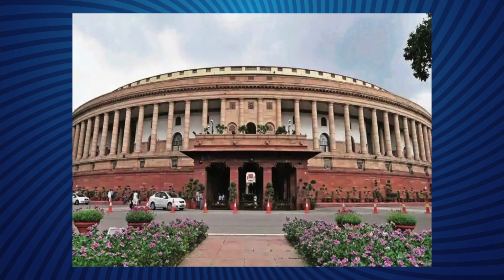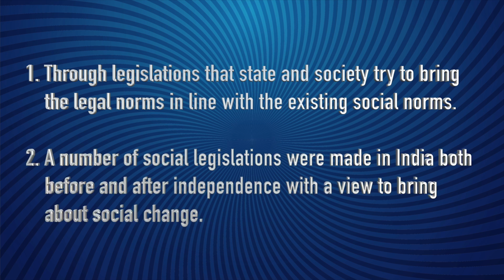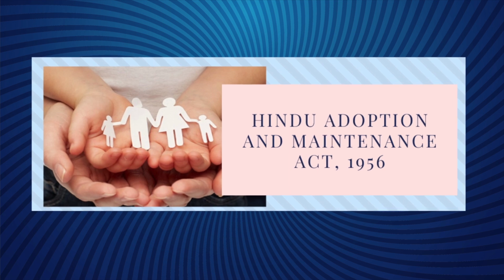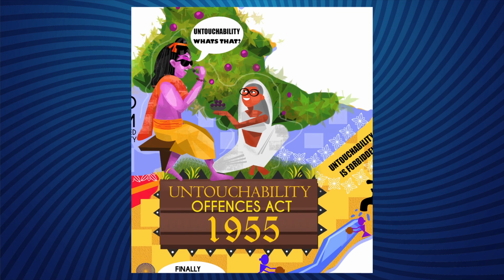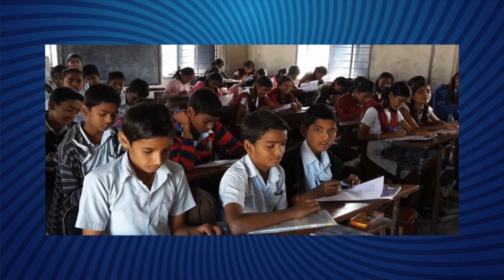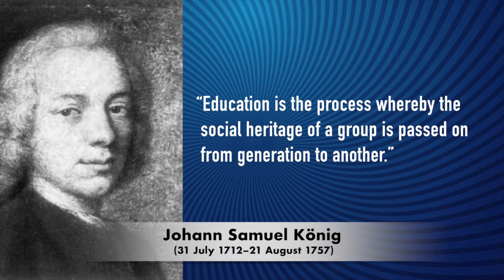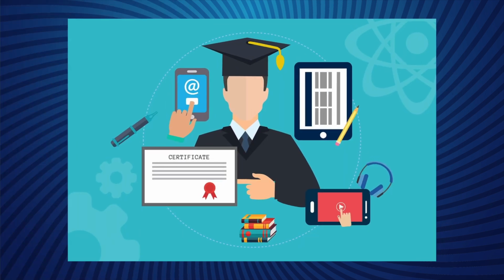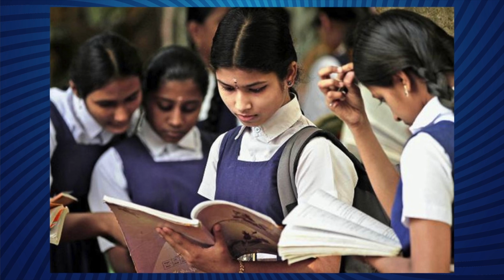Osmania University | BA - 1st Sem | Sociology - Meaning and Factors of Social Change (Part-B)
Osmania University | BA - 1st Sem | Sociology - Meaning and Factors of Social Change (Part-B) | T-SAT

T-SAT Network Digital Classes are Now Available on Following Platforms:

👉Install T-SAT App:
1. For Android Users: Play Store
2. For Apple Users: AppStore